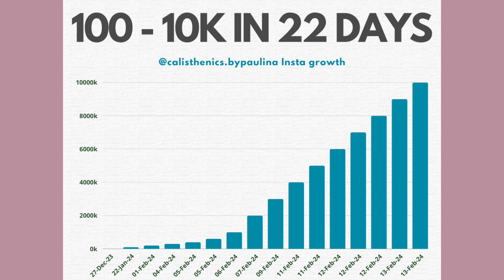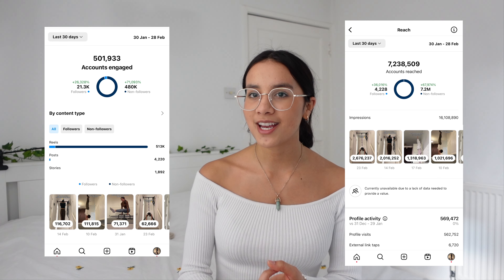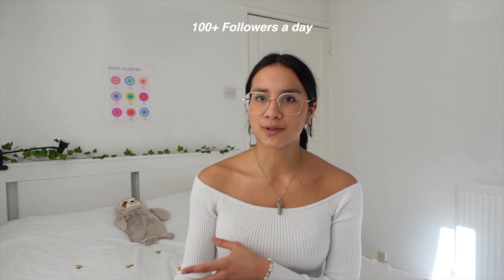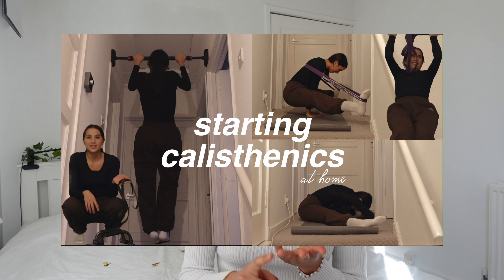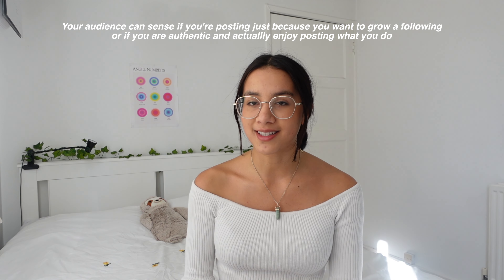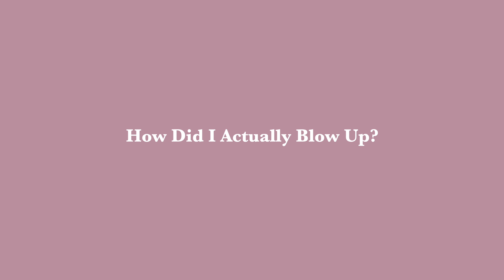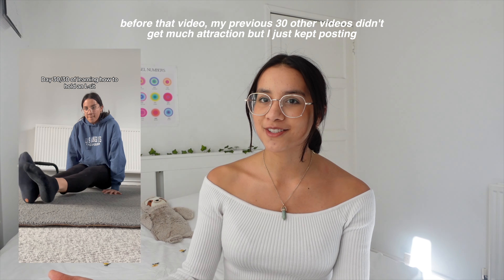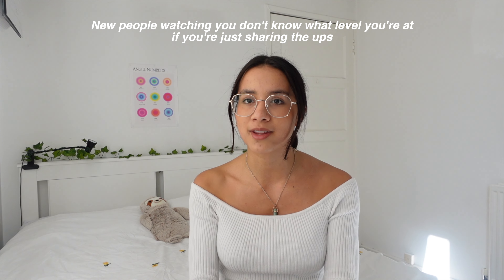How I Grew From 100 - 60K IN 1 MONTH!! Organic Instagram Growth Tips 2024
Looking To Grow your Instagram? Follow these Instagram Growth Tips

Time stamps:
0:00 - 0:28 - Preview
0:28 - 0:57 - So You Want To Grow Your IG?
0:57 - 2:20 - Keep track of your milestones
2:20 - 2:52 - Intro
2:52 - 4:00 - 1) Pick a Niche
4:00 - 4:44 - 2) Stay Consistent
4:44 - 5:58 - 3) Post Good Quality Content
5:58 - 7:04 - 4) Set Yourself Timed Challenges
7:04 - 8:11 - 5) Switch Your Content Up
8:11 - 8:59 - 6) Follow Accounts in Your Niche
8:59 - 9:52 - 7) Focus on the Content, Not on the Numbers
9:52 - 10:34 - 8) Engage with your Audience
10:34 - 11:19 - How Did I ACTUALLY Blow Up
11:19 - 11:51 - 9) What Hashtags Should I Use?
11:51 - 13:18 - 10) What Audio Should I use?
13:18 - 14:32 - 11) What Kind Of Content Does Well?
14:32 - 15:04 - 12) Share the Ups and Downs
15:04 - 16:04 - 13) Know that Not Everyone is Going to Like yout Content / Hate
16:04 - 16:57 - 14) Don't Expect Any Support From Anyone
16:57 - 17:53 - Was My Growth An Overnight Success?
17:53 - 18:39 - 15) Try And Experiment On Different Platforms
18:39 - 18:52 - 16) What Settings Should I Have?
18:52 - 19:17 - Outro

LINKS:

Pull up bar

Parallette bars

Resistance bands

Skipping rope

☾FAQ☽
what camera do you use? iPhone 14 pro max & SonyZV-1
Where do you live? UK, Edinburgh